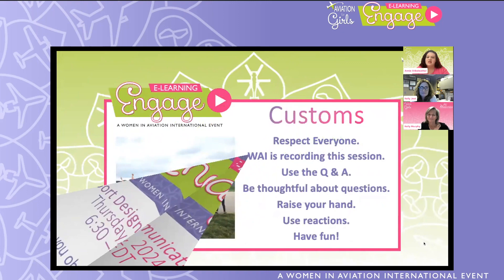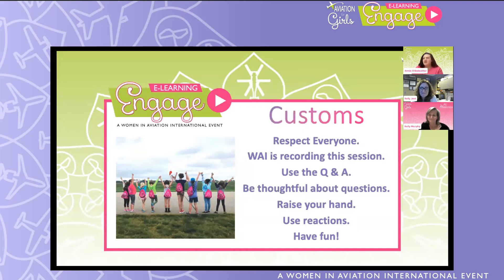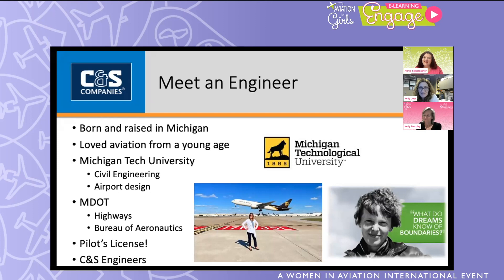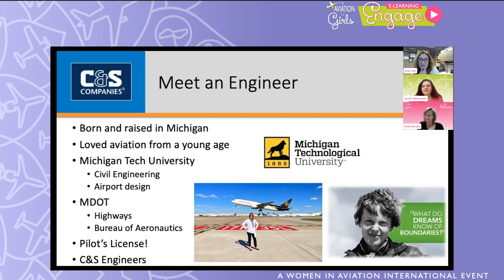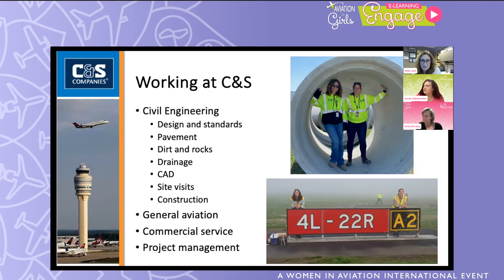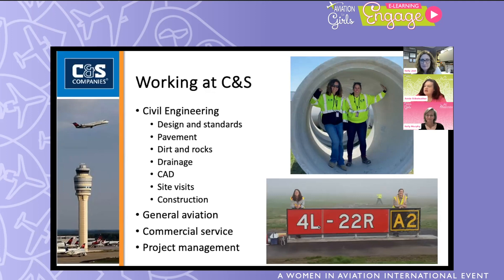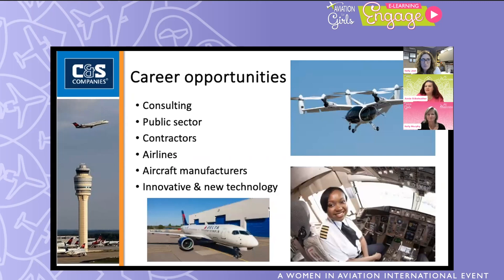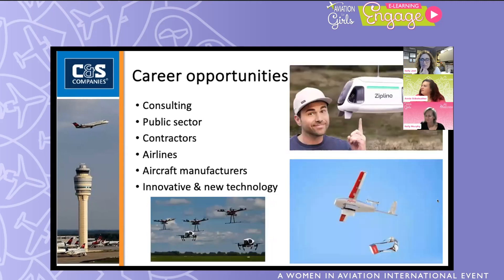AFG Engage-March 14, 2024-Airport Designs and Communications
Join Women in Aviation International (WAI) for our bi-monthly, Aviation for Girls (AFG) Engage E-Learning webinar. WAI staff will introduce role model specialists, provide opportunities for Q and A, and create a STEAM activity.

During March 2024 AFG Engage E-Learning explore airport engineering, markings, communications, and operations with our special guest Kelly Jost. P.E., a professional engineer and a member of the FAA Women in Advisory Board. Tune in for a new activity to learn about airports with WAI Staff!

Each AFG Engage will be one hour long to provide opportunities to learn about aviation careers, aerodynamics, flight rules, engineering principles, and more. Meet new role models and peers to inspire your aviation journey. Join us in 2024 for AFG Engage to build our Aviation for Girls crew! Dates, registration, and required materials are available on the Aviation for Girls app under events.